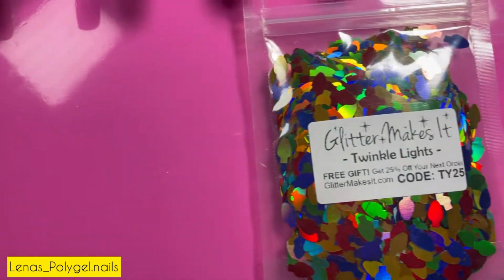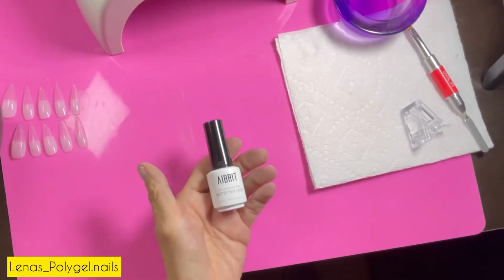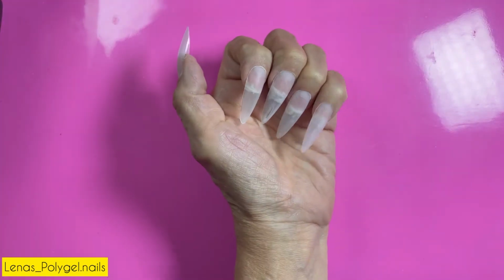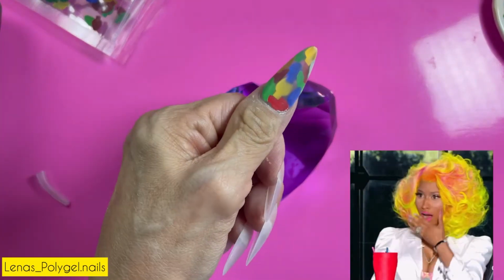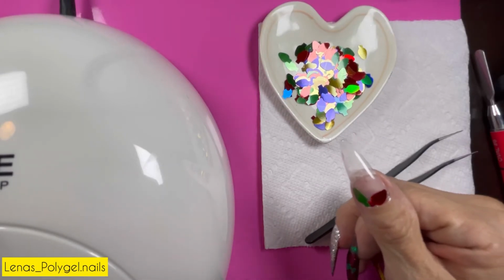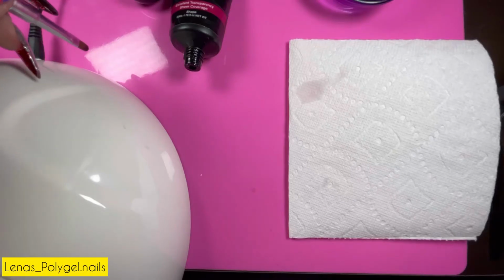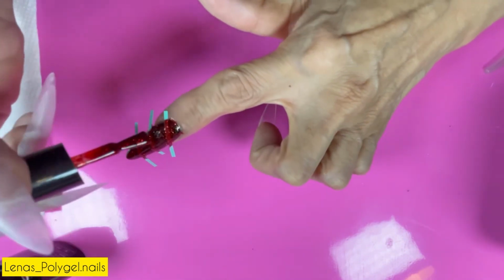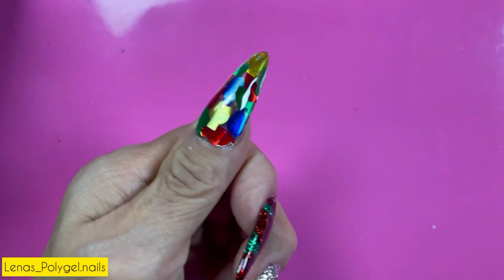CHRISTMAS NAILS 🎄MY TWIST ON LAZY GIRL METHOD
Hey everyone welcome back! I'm sorry it's taken me a bit to get another video out! Eeekk!
In todays video we’re doing the lazy girl with my own twist on it! Femi beauty created the original lazy girl method popular and I'll link her channel below. We're using Francheska clear polygel to adhere the full cover nails. On the thumb nails I'm encapsulating glitter Christmas light bulbs in Makartt clear polygel  to give them a 3D effect! On the other nails I used gel polish that is amazing! They covered great with just 1 coat!! Then I top coated all nails with Makartt top coat!
Below I have linked what I used. If there is something not linked that you want more information about, feel free to comment on this video and I’ll get back to you as soon as I can (usually within a few hours)!  💕

Lenas_Polygel.naills

Full cover nails- Amazon

LED UV lamp
SOLVE 48W Nail Lamp, Portable LED UV Nail Light Nail Dryer with 4 Timer Setting, Senor For Gel Nails Art Tools

Purple Heart paper Weight

Gel Polish-Pine

Musician: Rook1e